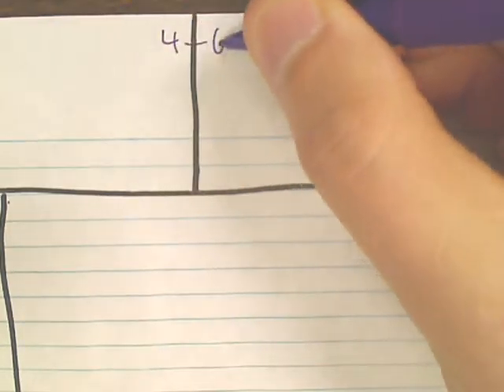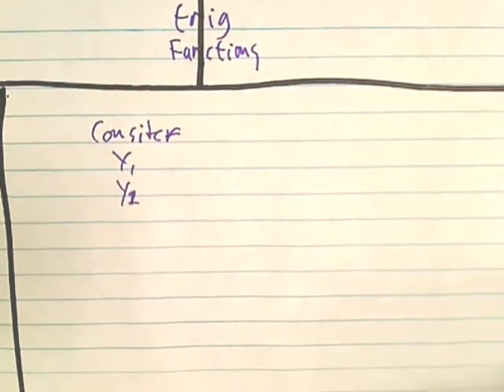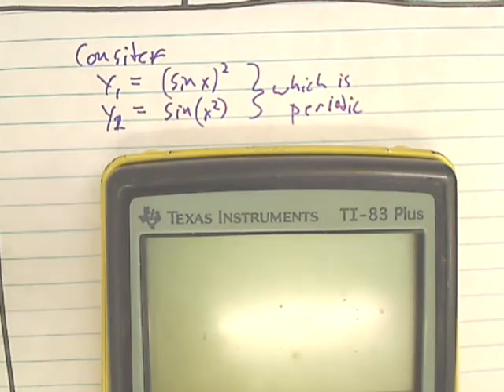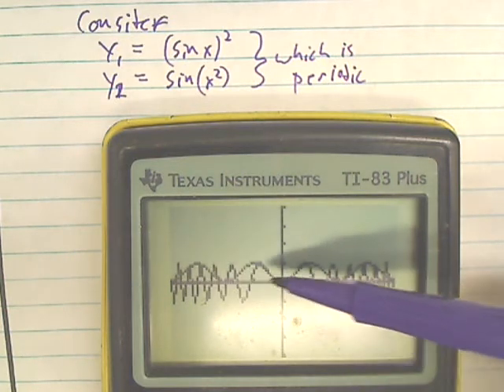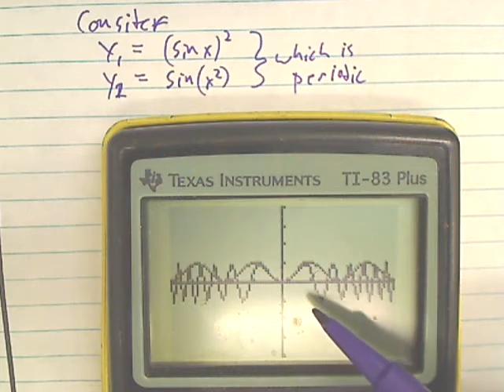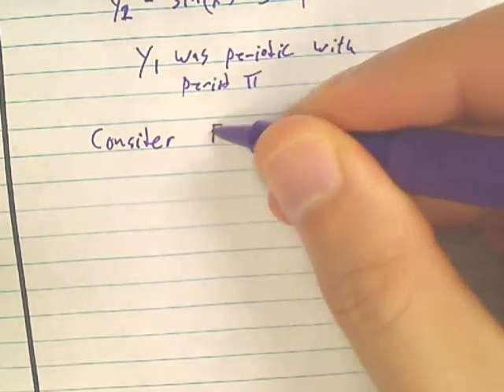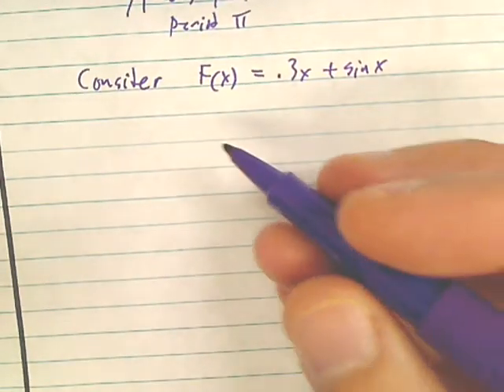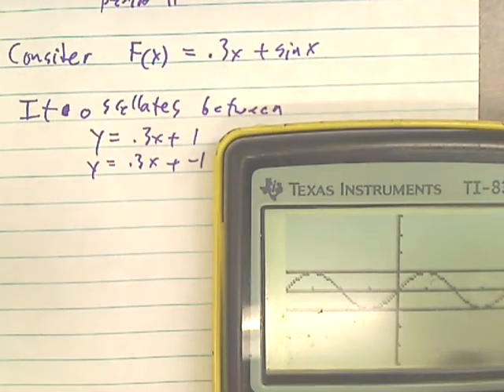pc 4 6 1 Composite Trig Functions NOTES